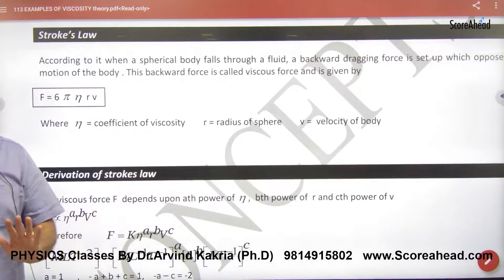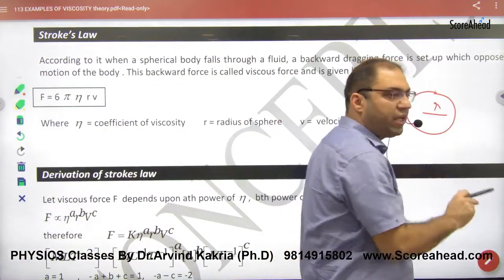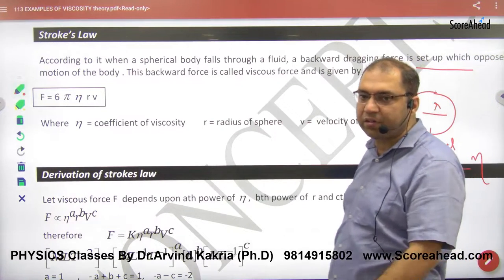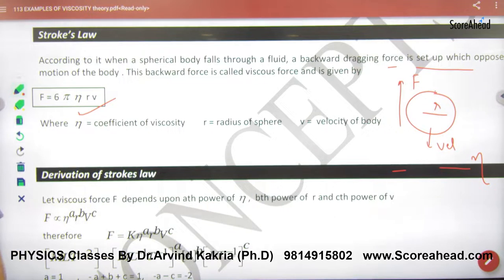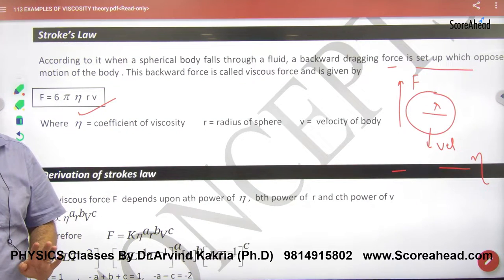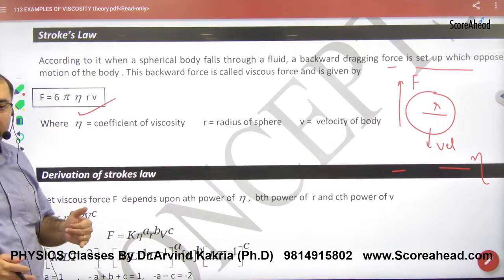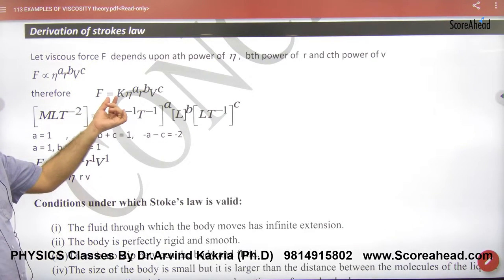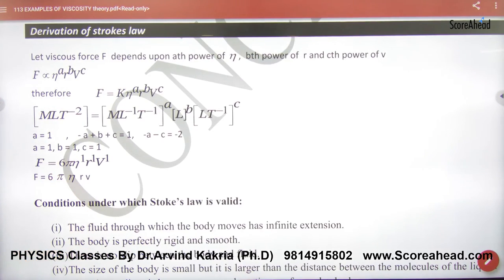253 Strokes Law